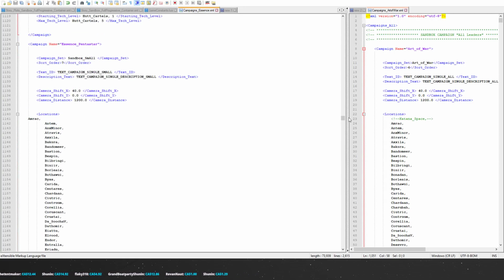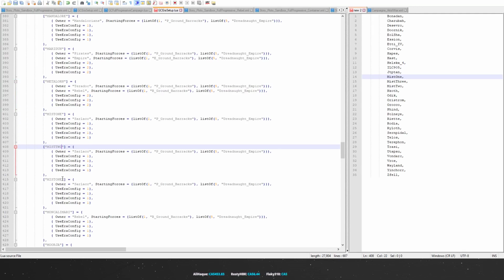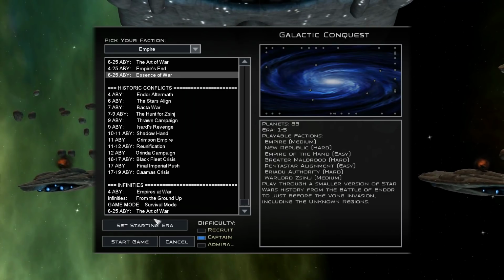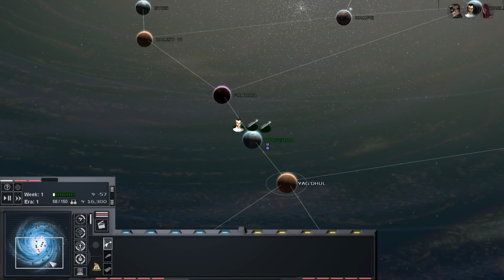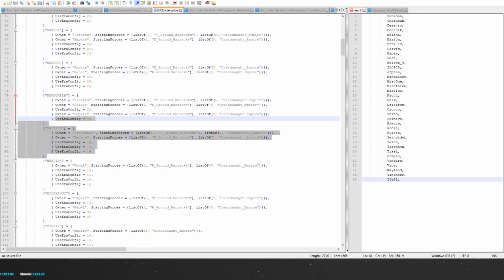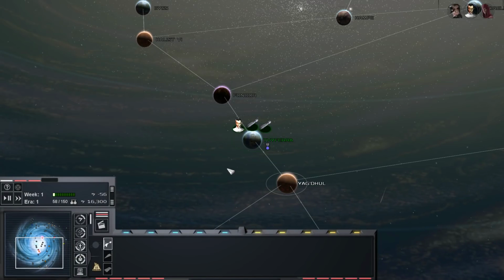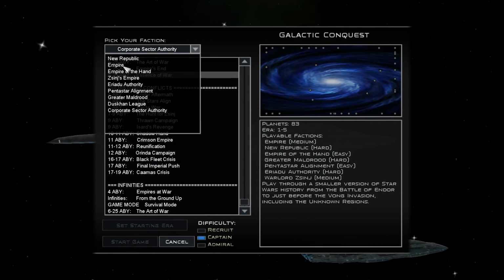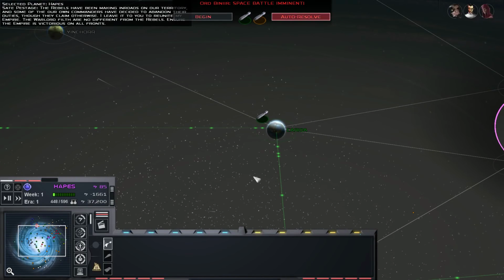Monday Night Modding - Thrawn's Revenge: Imperial Civil War